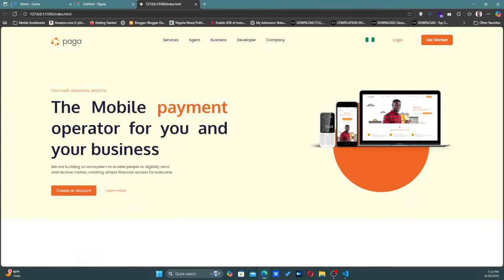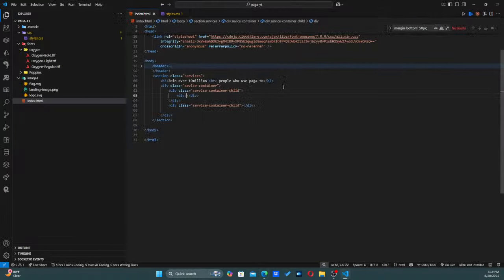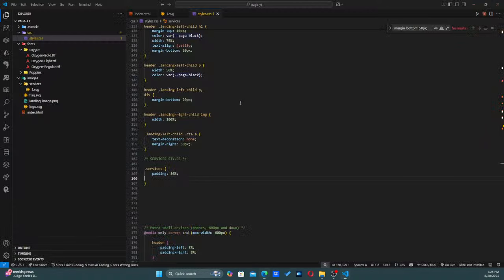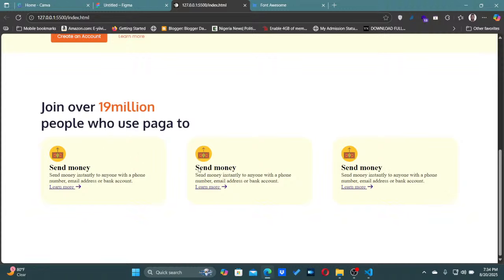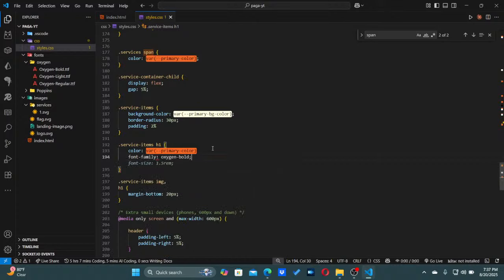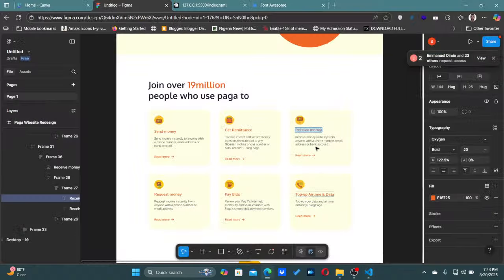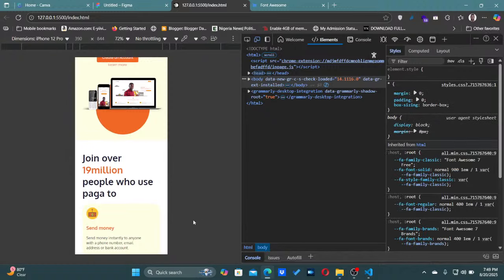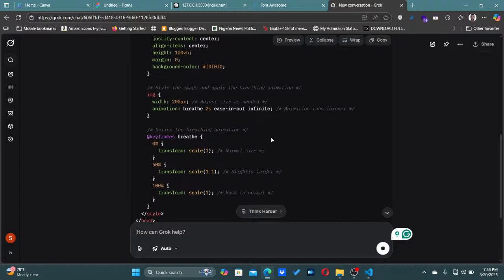Frontend Development for Absolute Beginners – Live Class 32 (RESPONSIVE DESIGN PAGA)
RESPONSIVE DESIGN PAGA
Welcome to this live beginner-friendly session where we’ll break down Frontend Development in a simple, practical way! Whether you’re completely new to coding or looking to understand how websites are built, this session is for you.

✅ Buy the manual we are using for the class: HTML FOR JJC

What You’ll Learn:
✅ CLI/CMD
✅ HTML Basics – Structure of a webpage
✅ CSS Fundamentals – Styling and layouts
✅ Git and GitHub
✅ JavaScript Introduction – Making websites interactive
✅ React
✅ Building a Simple Web Page – Live demo
✅ Best Tools & Resources to kickstart your journey

Live Q&A
Ask your questions in the chat, and I'll answer them during the session!

👉 Follow for more : Amospikins on all Socials